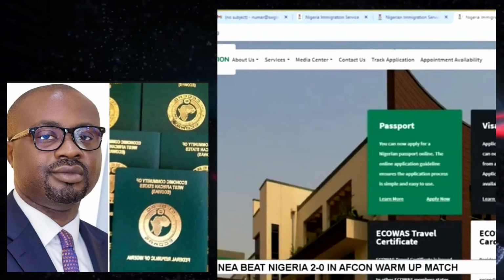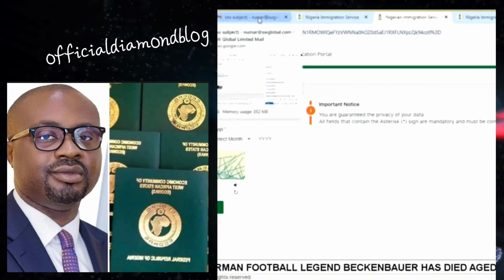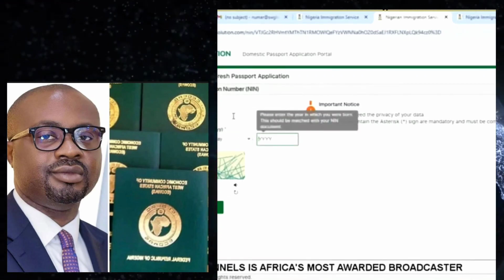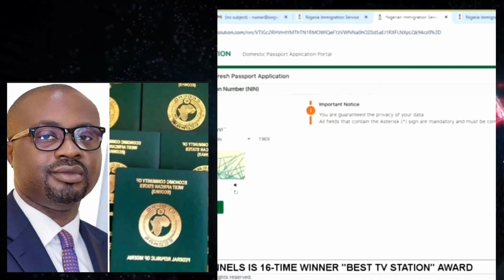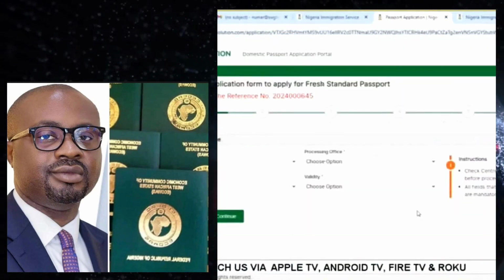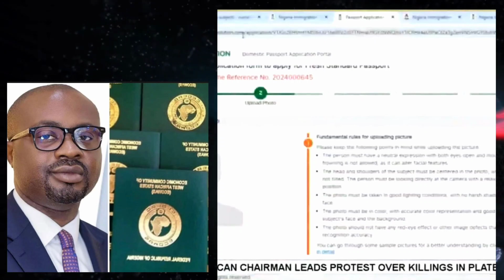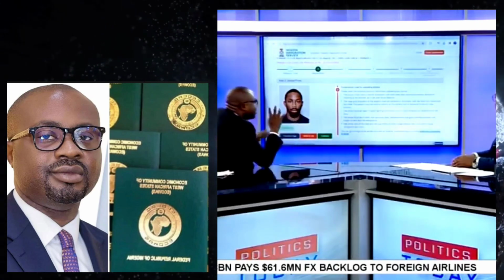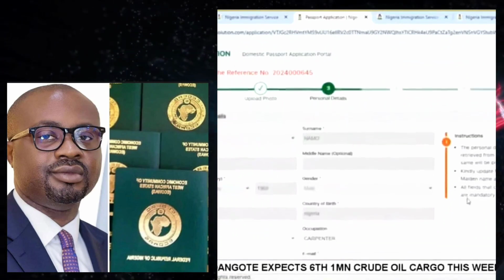A step-by-step guide on how to apply for your passport online. Olubunmi Tunji-Ojo